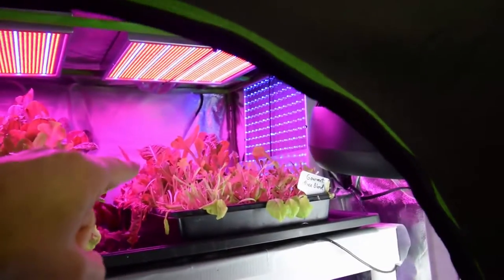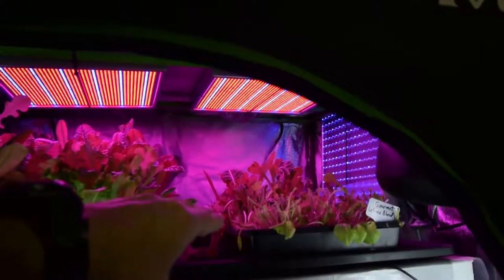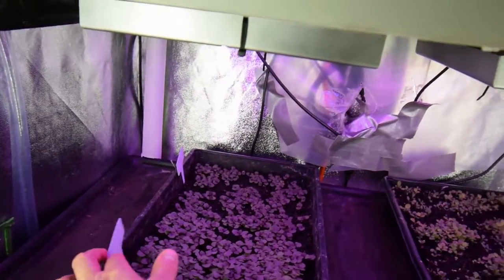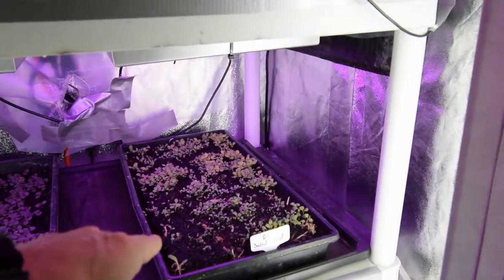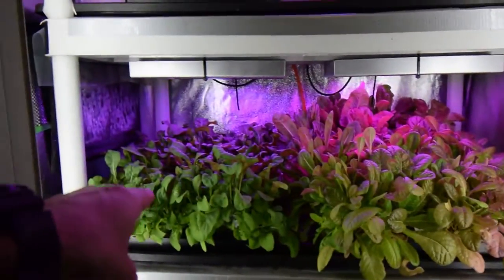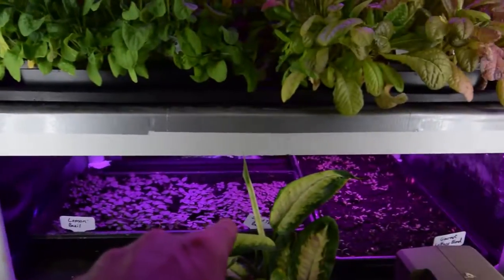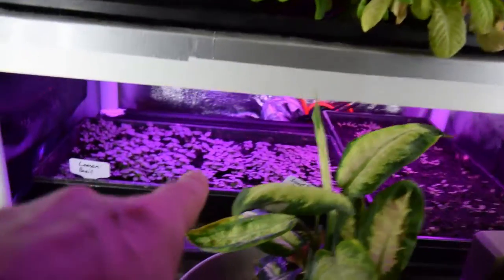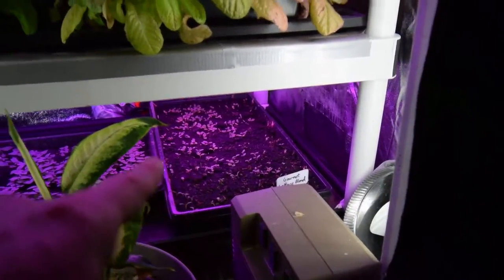Grow tent update for our midsize tent 2018 week 5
Hi Everyone, here's the update for the midsize grow tent. The new basil is coming along great as well as the new lettuce trays. Enjoy the video update! :-)